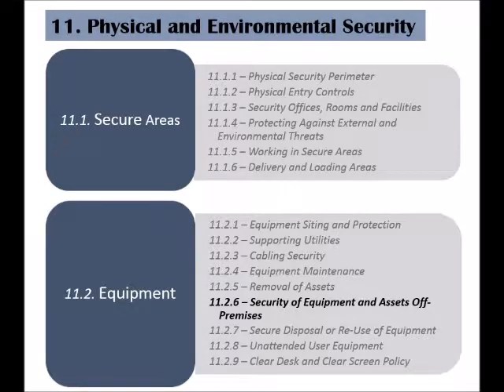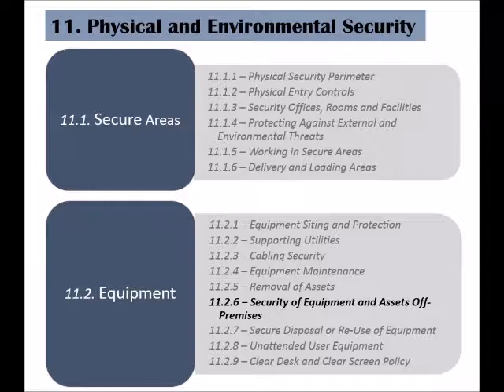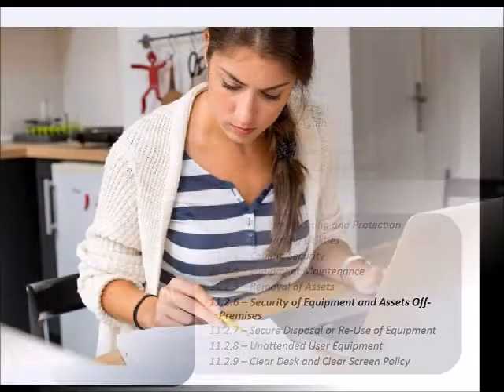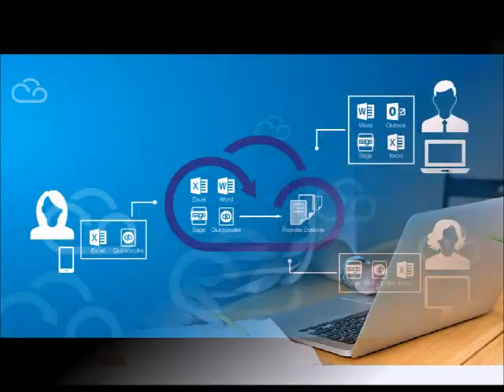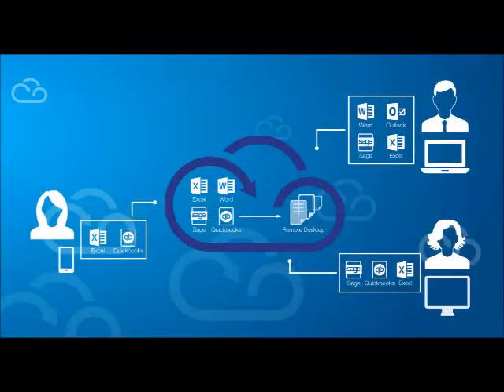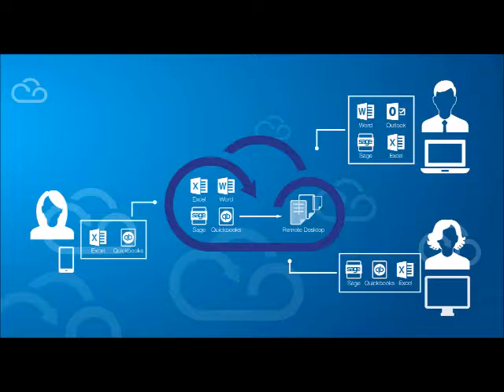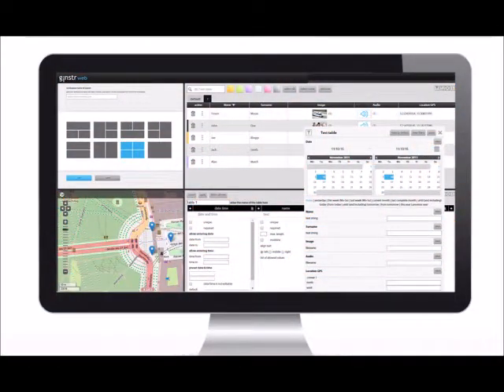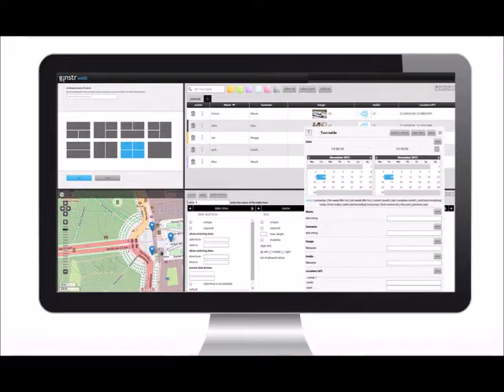ISO 27002 - Control 11.2.6 - Security of Equipment and Assets Off Premises